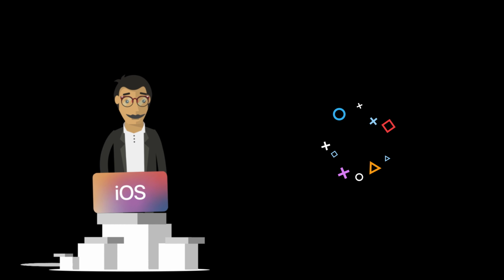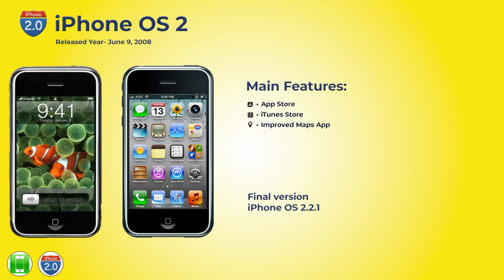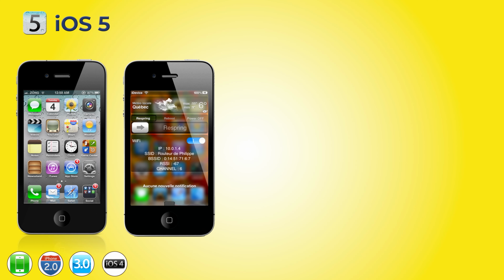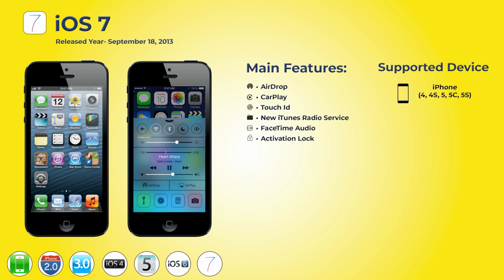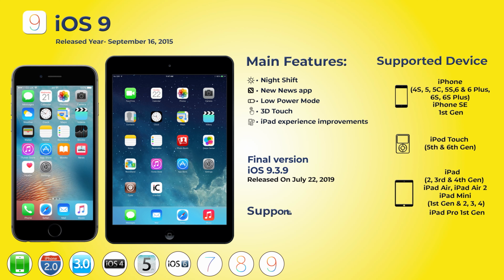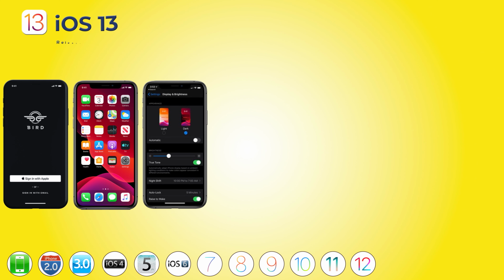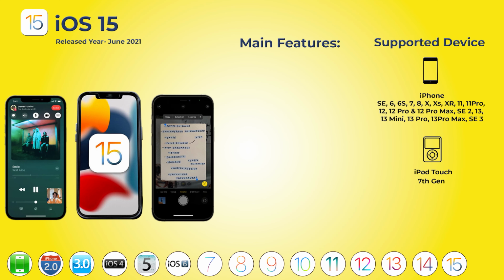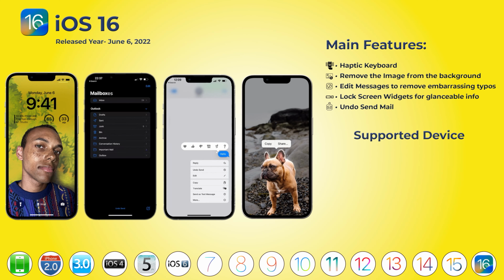History of the IOS version [iOS 1 to iOS 16] - Know All About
iOS is the mobile operating system Apple developed for its iPhone, iPad, and iPod touch. The history of the iOS version evaluations. iOS Version with Release Date, Year, and Name of Old iOS Version to New.

Timestamp
00:00 intro
00:48 iPhone OS 1
01:34 iPhone OS 2
02:13 iPhone OS 3
02:50 iOS 4
03:26 iOS 5
03:53 iOS 6
04:36 iOS 7
05:10 iOS 8
05:47 iOS 9
06:22 iOS 10
06:55 iOS 11
07:21 iOS 12
07:49 iOS 13
08:16 iOS 14
08:57 iOS 15
09:59 iOS 16

iPhone devices are run on Apple iOS. It is the same operating system as windows for pc. The idea of introducing a complete screen touch was unique. That's why iOS is a proprietary mobile operating system-the largest app store with millions of apps and games.

iPhone OS 1.1.5, released on July 15, 2008.

iPhone OS 2.2.1, released on January 27, 2009.

iPhone OS 3.2.2, released on August 11, 2010.

iOS 4.3.5, released on July 25, 2011.

iOS 5.1.1, released on May 7, 2011.

iOS 6.1.6, released on February 21, 2014.

iOS 7.1.2, released on June 30, 2014.

iOS 8.4.1, released on August 13, 2015.

iOS 9.3.9, released on July 22, 2019.

iOS 10.3.4, released on July 22, 2019.

iOS 11.4.1., released on July 9, 2018.

iOS 12.4.8, released on July 15, 2020.

iOS 13.7, released on Sept.1, 2020.

iOS 14.6, released on May 24, 2021.

iOS 15.5, released on May 16, 2022.

iOS 16.1, was released on October 24, 2022.
XX XX